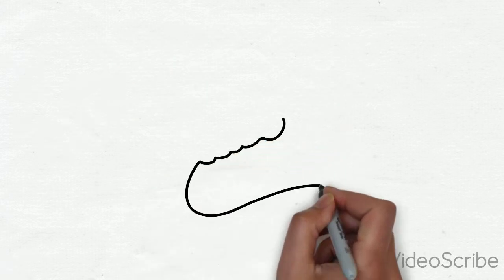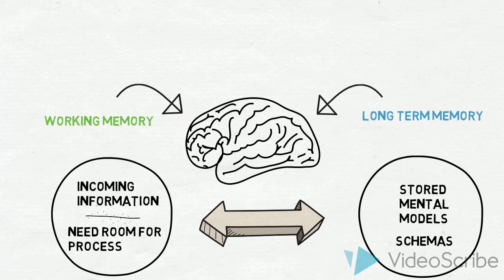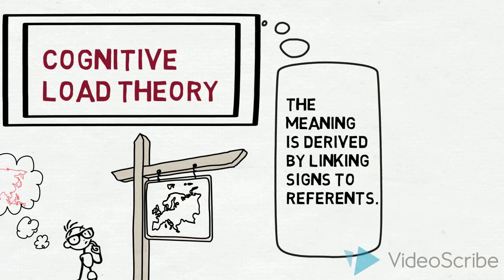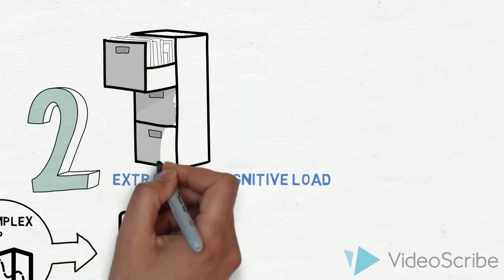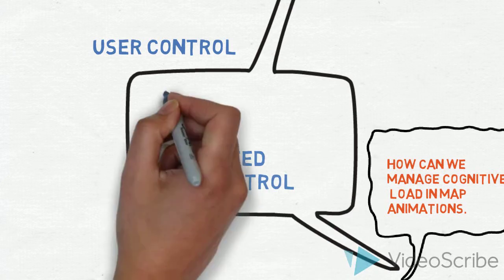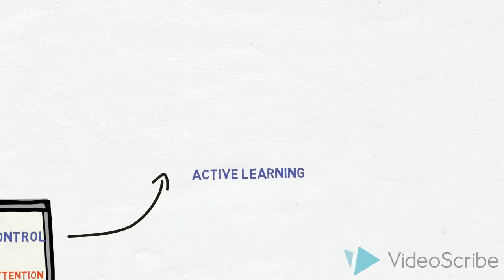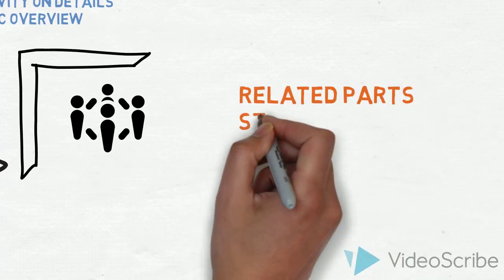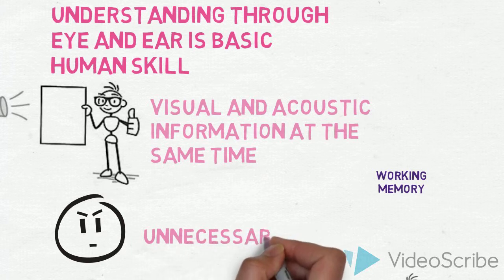Designing animated maps with the map reader in mind